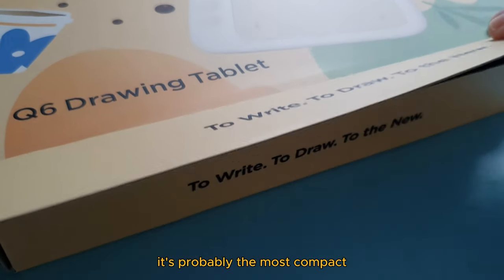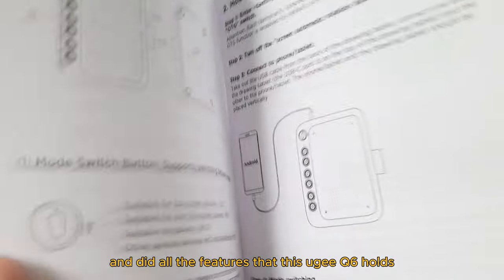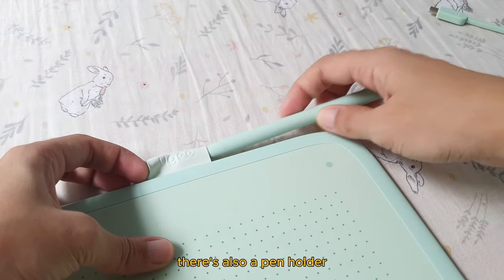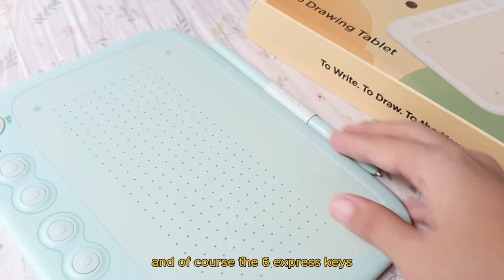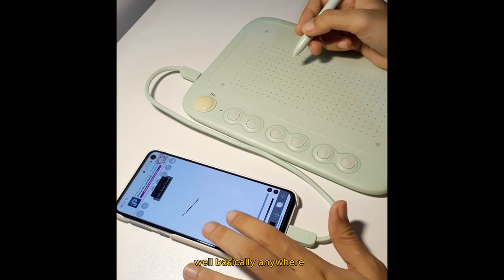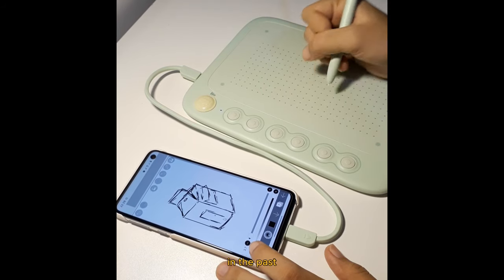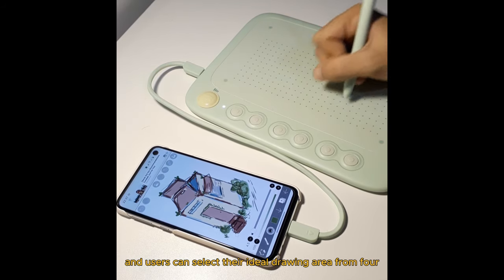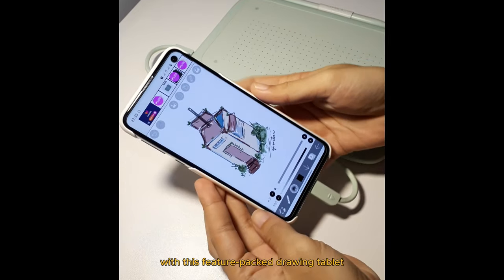ugee Q6 - compact drawing tablet | unboxing, speedpaint, & digital note taking w/ phone and laptop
Here is the link and code,
CODE: 104S6L47

CODE: 05JANTOF

🎈Free Music for Videos 👉 Music by Reed Gaines - All That They Told You
timestamp:
0:00 - intro
0:06 - unboxing + inclusions + anatomy
1:46 - modes
2:07 - draw w/ phone pt.1
4:32 -draw w/ phone pt. 2
4:50 - draw w/ phone pt. 3
5:13 - draw w/ phone pt.4
5:29 - digital notetaking on laptop
6:34 - draw w/ laptop
8:12 - thank you ❤️